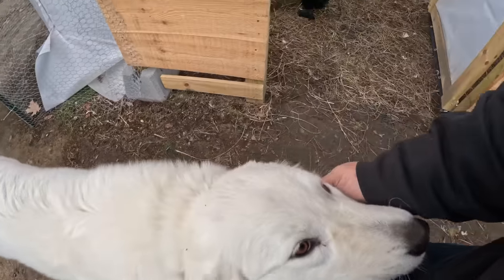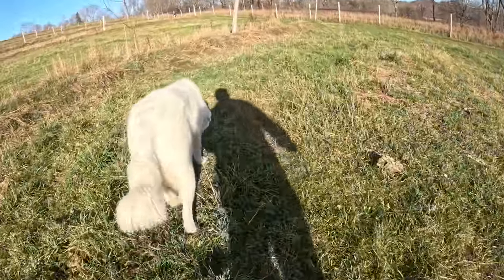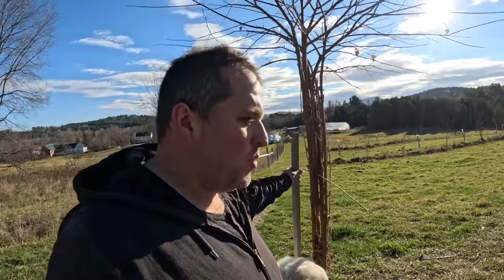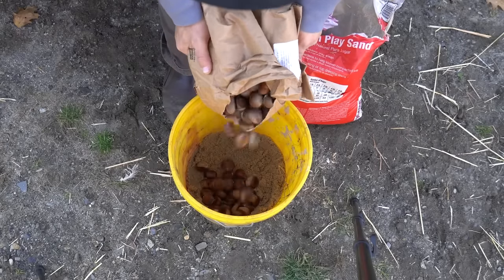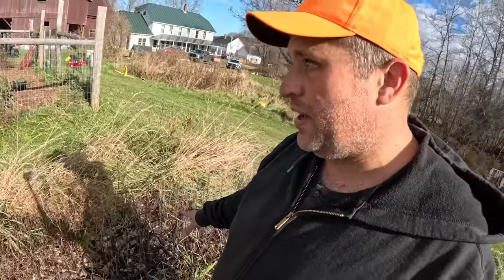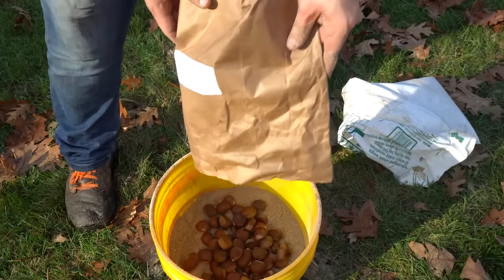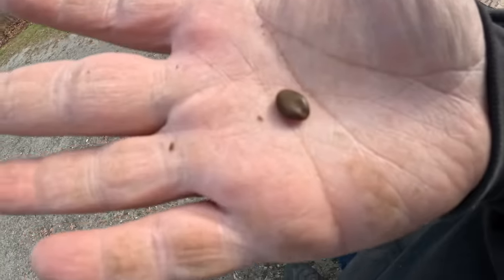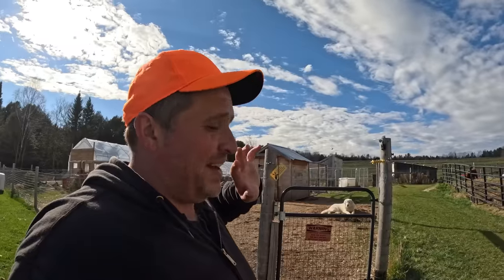The Most Profitable Farm Crop? TREES!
If you want to get your own Gold Shaw Farm 2023 calendar, go